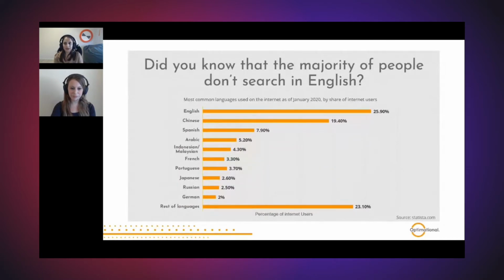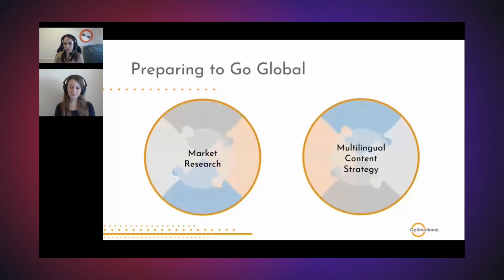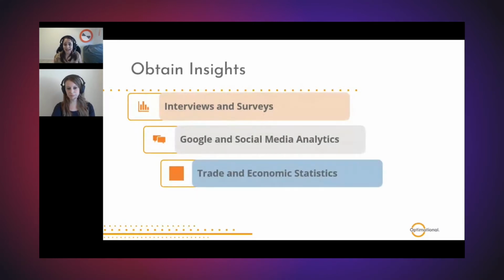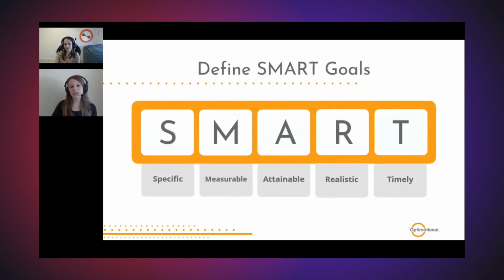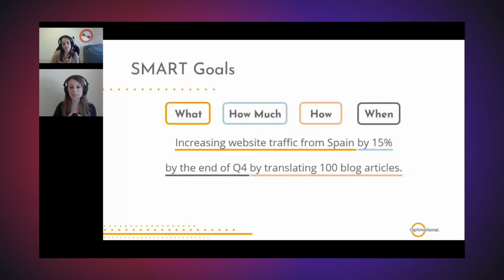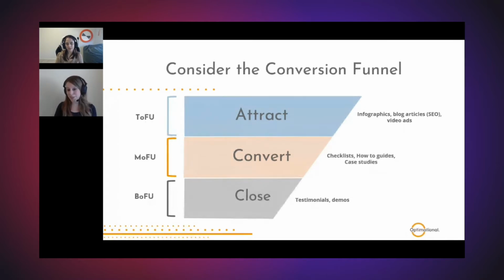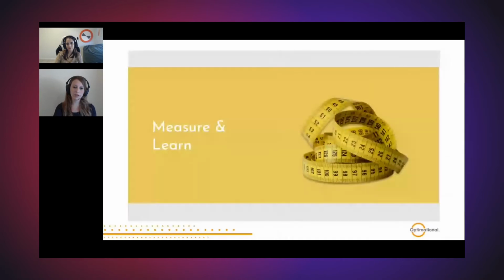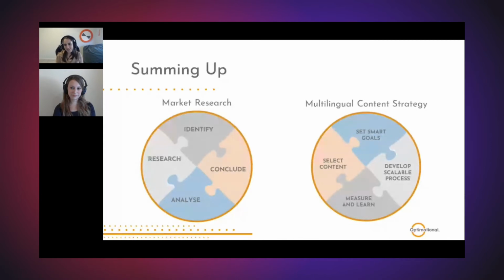Go Global, Think Local: How to Establish an International Web Presence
⚡Smartcat is an all-in-one platform for Translation and Localization.

Speakers:
Ann Montañana - Business Development Specialist at Optimational
Silvi Nuñez - Strategy Director at Optimational

Description: Businesses that are willing to launch themselves internationally tend to grow faster, have higher returns, and are more innovative than those that limit locally. But oftentimes, these businesses face challenges when establishing an international presence due to a lack of real planning and research, and consideration of the target audience's culture and values.

In this session, international expansion stakeholders and professionals that wish to develop their skills and help businesses expand and grow beyond borders will get insights and advice on two crucial components that any successful international expansion plan should have (and that help address many of these challenges)—the market research and a multilingual content strategy.